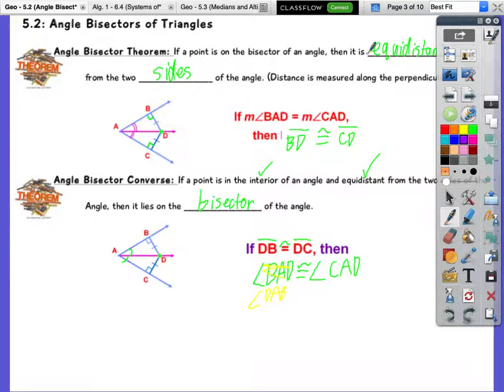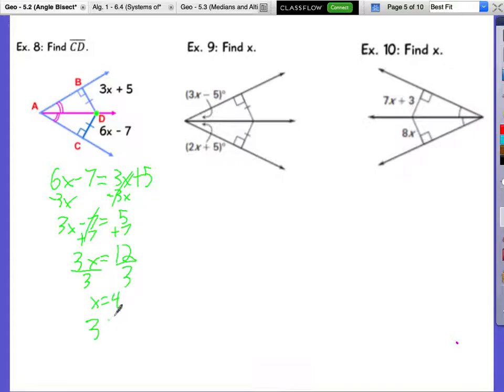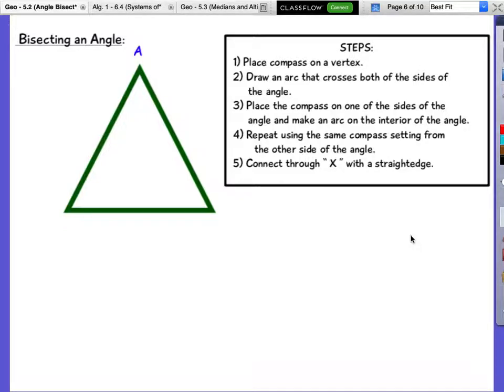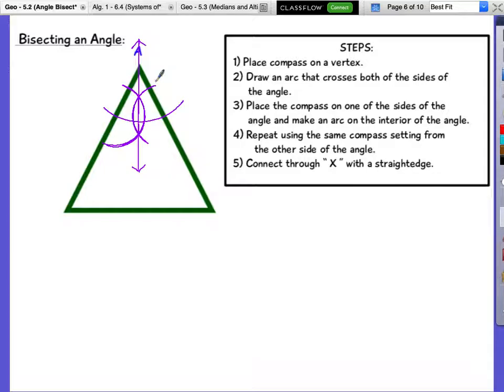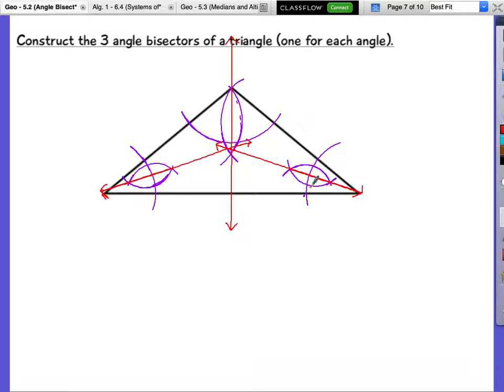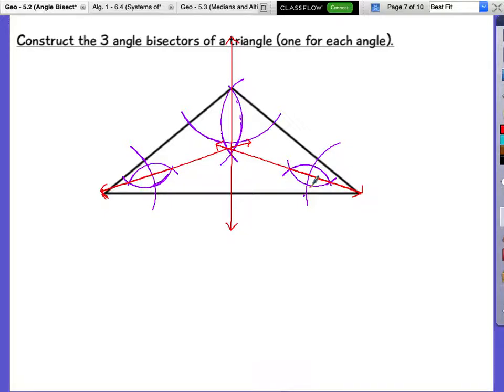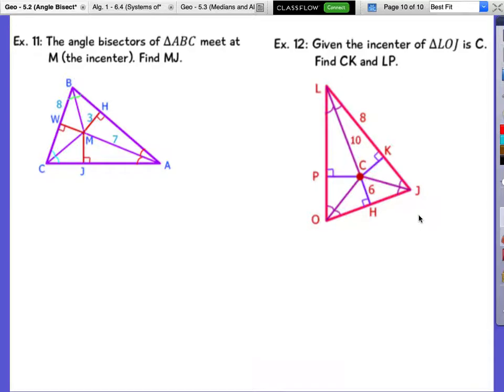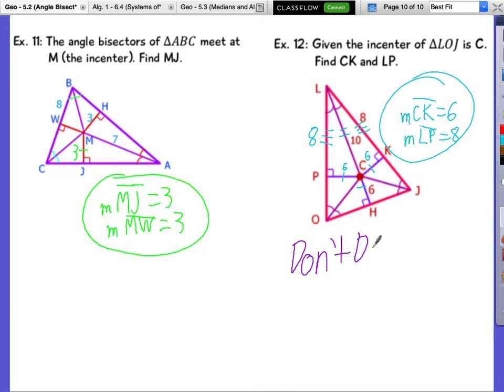Geo - 5.2 Day 2 Video